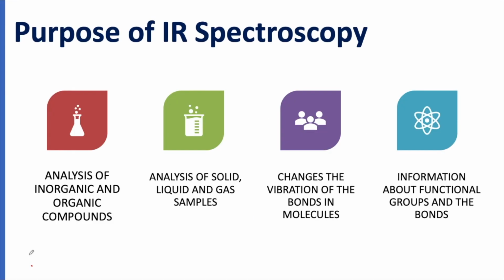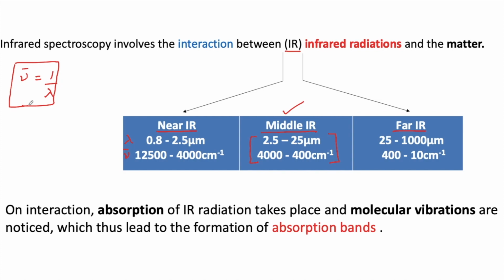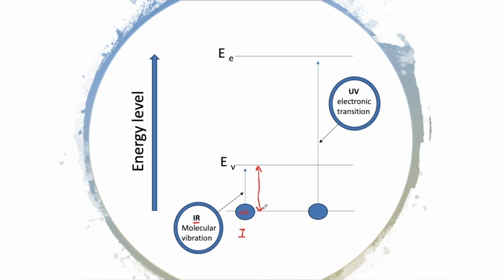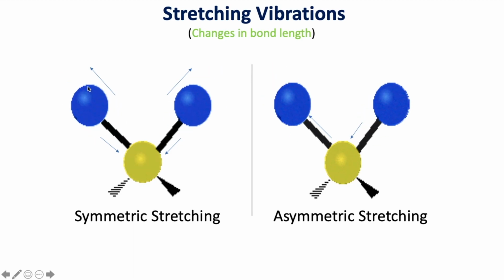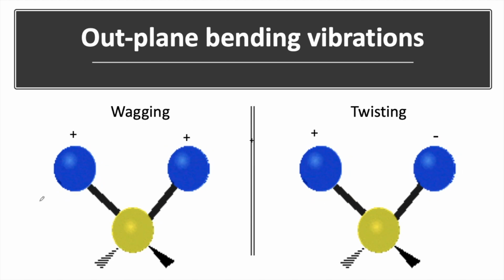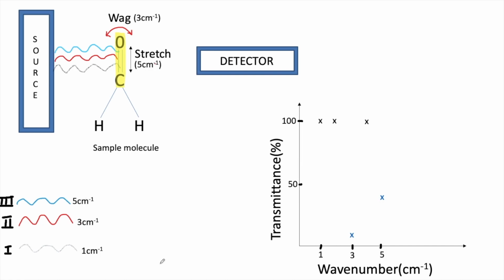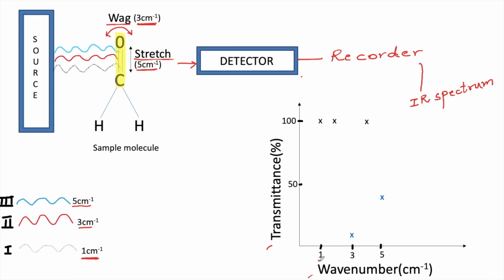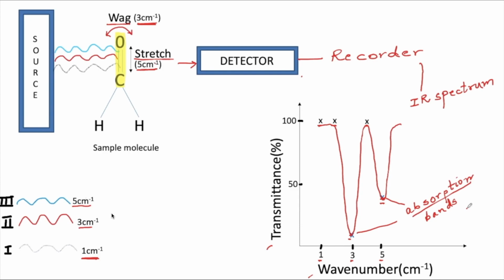Principle of IR spectroscopy| Molecular vibrations and its types (IR Spectroscopy - PART 1)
This video will help you to understand the basics, types of stretching and bending molecular vibrations involved and principle of IR Spectroscopy.